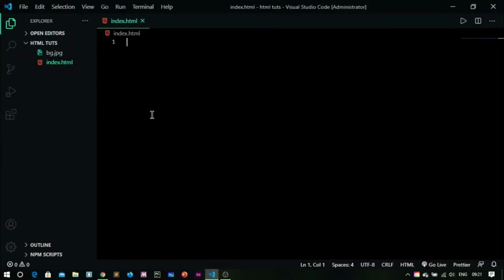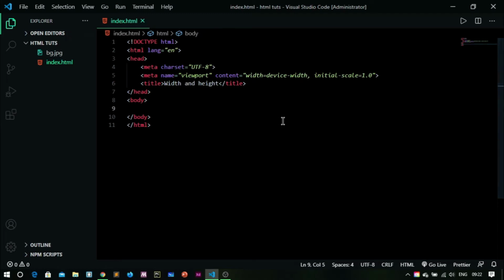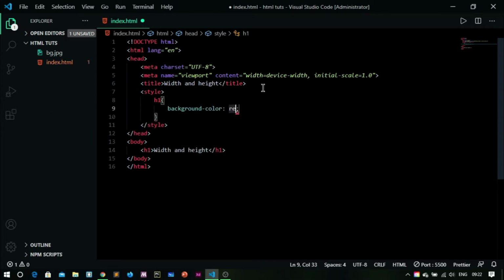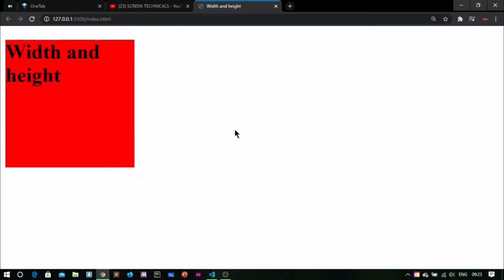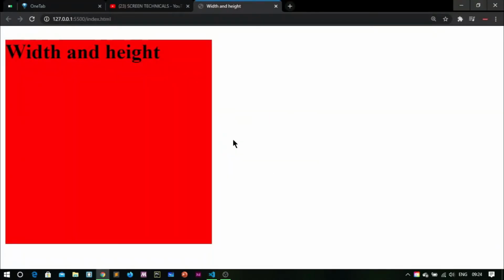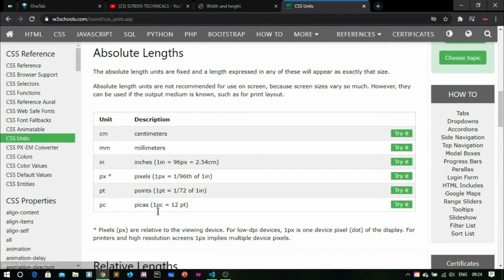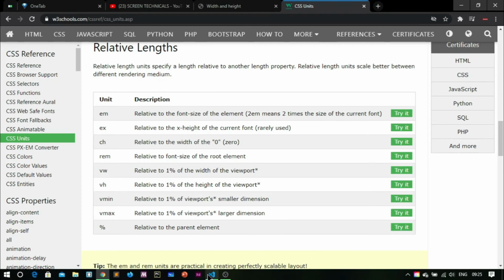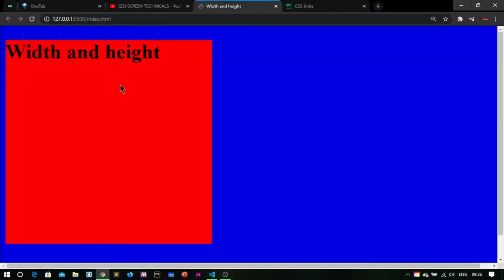Width and Height Property in CSS || Html CSS Full Course For Beginners||#18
In this video I have discuss about the Width and Height Property In CSS.